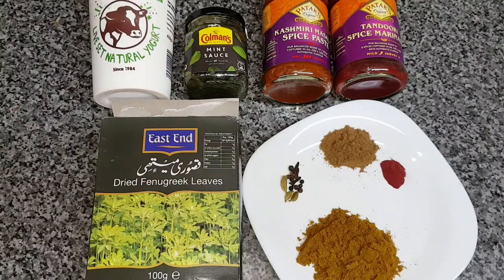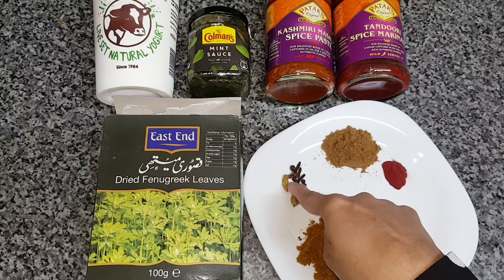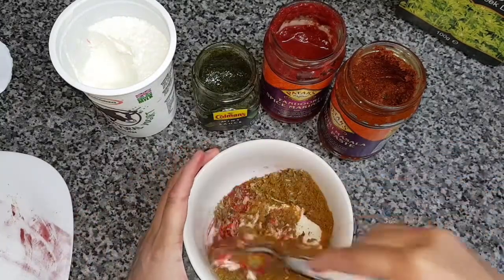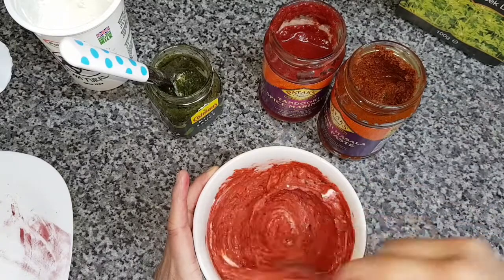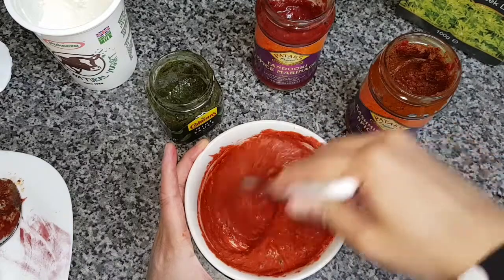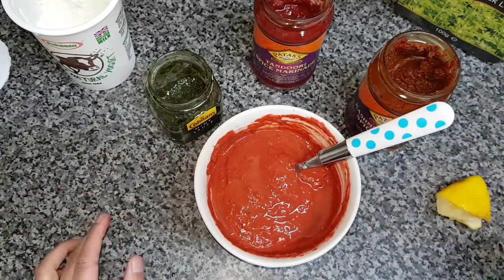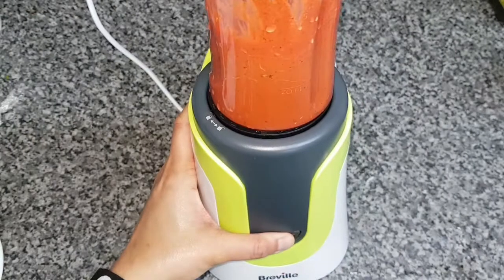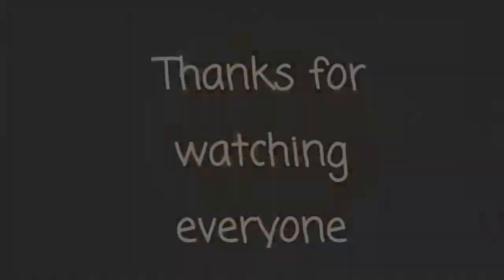How to Make Tandoori Marinade in 5 minutes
Hi everyone so lots of my followers have been asking for this so I thought I'd remake my tandoori marinade for everyone so you all can enjoy flavour and still be healthy.

Don't forget you need to make all your tandoori foods in the oven if not the grill..

Stay blessed and follow me on